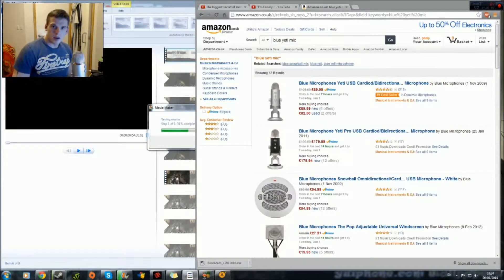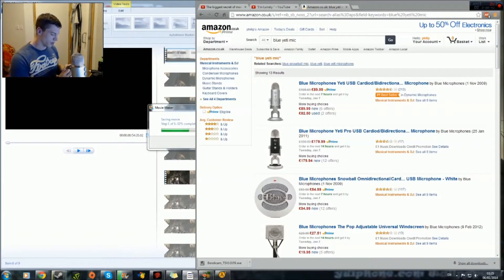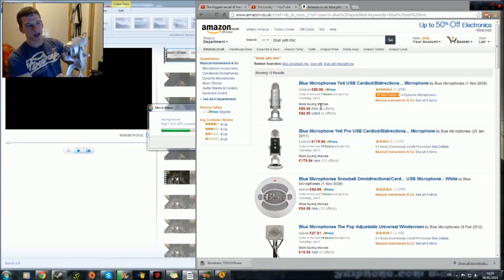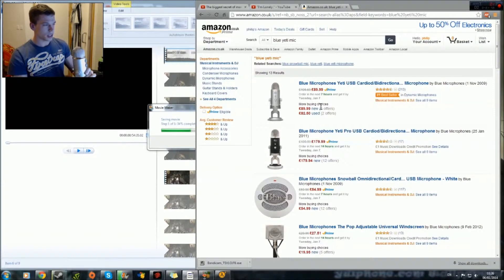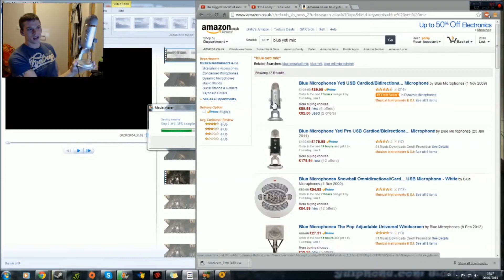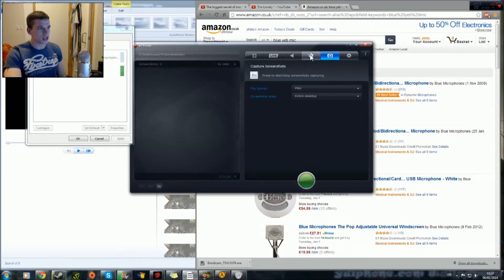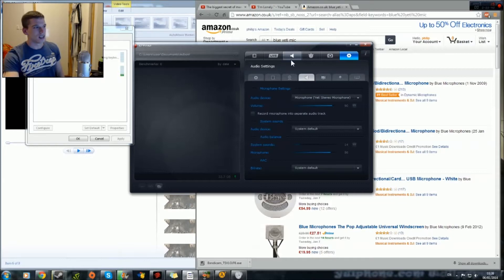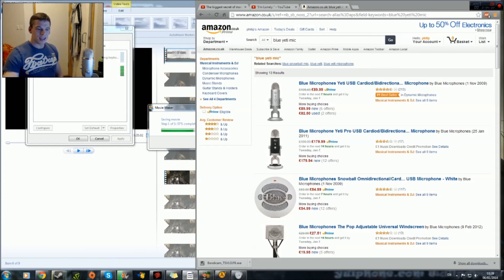BLUE YETI REVIEW